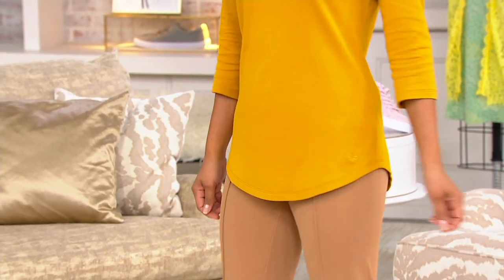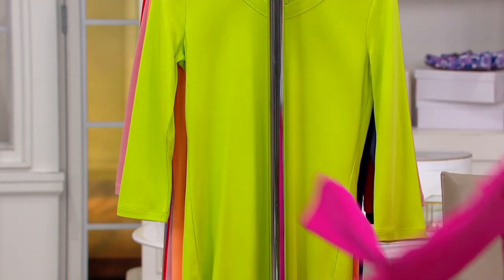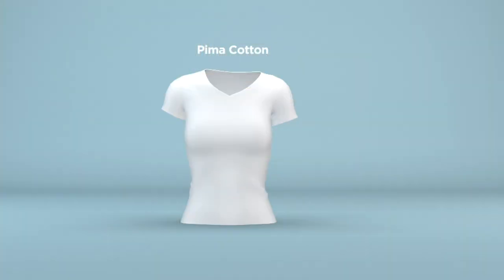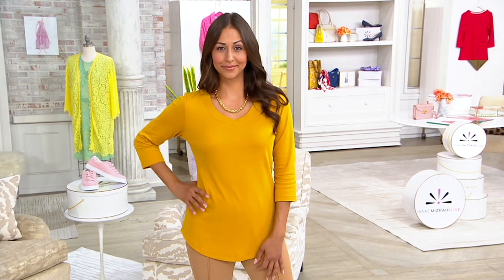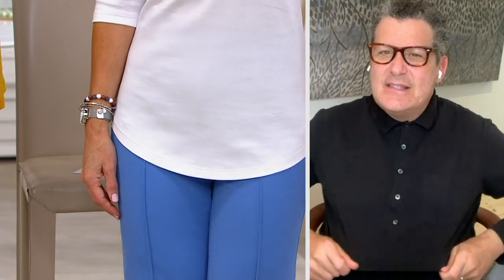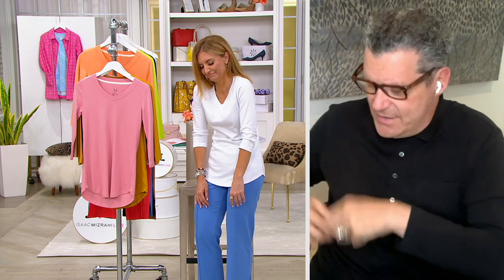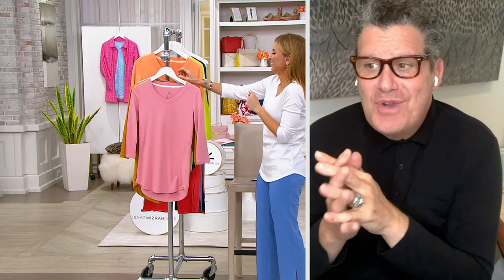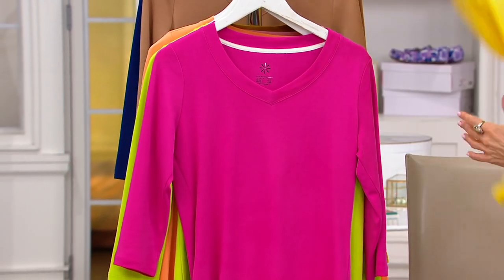Isaac Mizrahi Live! Essentials Pima Cotton 3/4 Sleeve Tunic on QVC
Isaac Mizrahi Live! Essentials Pima Cotton 3/4 Sleeve Tunic

Every day could use a little indulgence. That's why you need this Isaac Mizrahi pima cotton tunic in your closet. Supremely soft with an updated design, this is one essential that can easily elevate your wardrobe. A curved hemline and rounded V-neckline sets this top apart from other classics, and the ultra-soft pima cotton wears and washes beautifully. This tunic is ready for weekend adventures or weeknights in--any time you need a soft, subtle style. From Isaac Mizrahi Live!(TM).